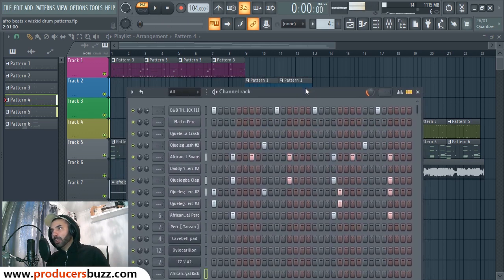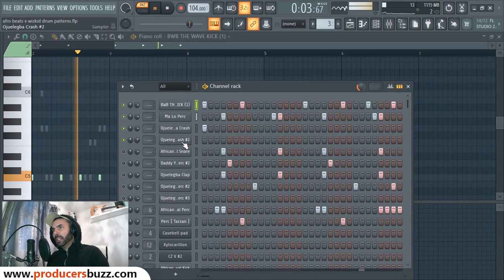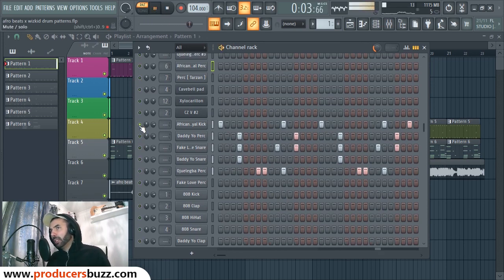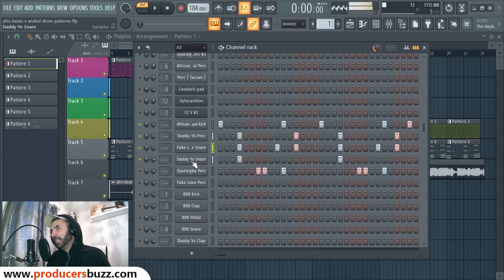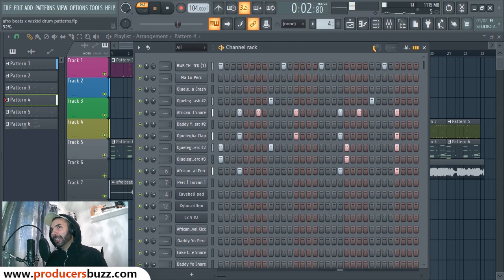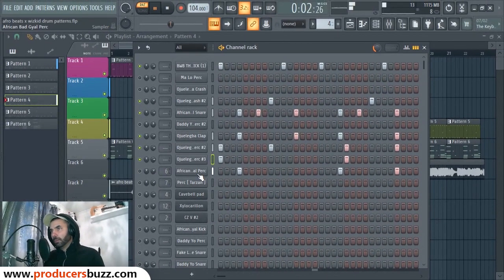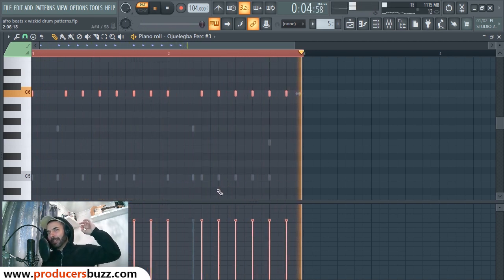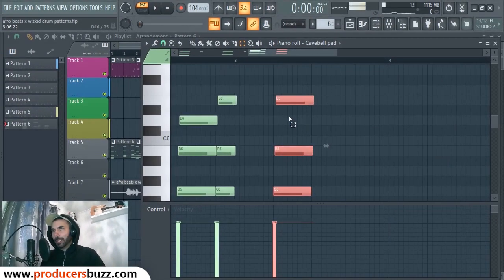4 Free Wizkid Type Drum Patterns for FL Studio (+free drum kit)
4 Free Wizkid Type Drum Patterns for FL Studio + free Wizkid x Afrobeat Drum Kit!

Hi guys a quick step-by-step guide on making 4 cool Wizkid Type Drum Patterns for FL Studio, I'am also giving all these drum patterns away for free so you guys can use them in your private and commercial projects. Also, this comes with a free Wizkid type inspired drum kit which you guys can download for free.